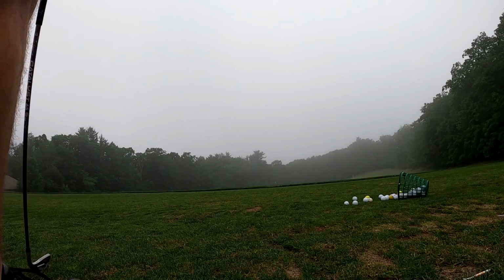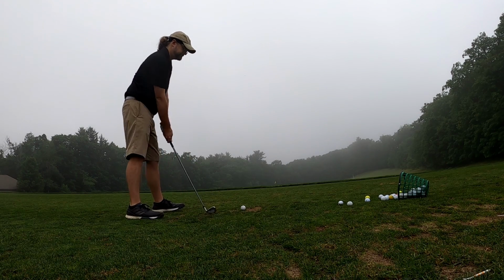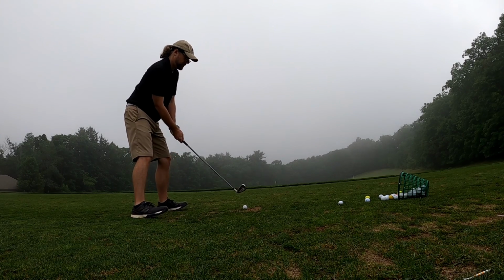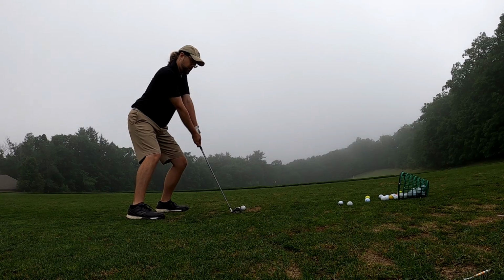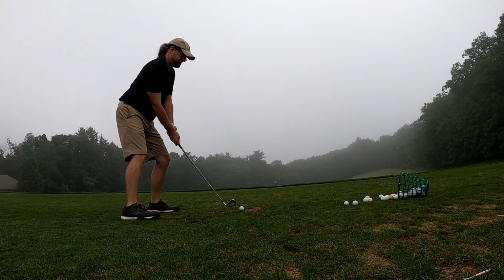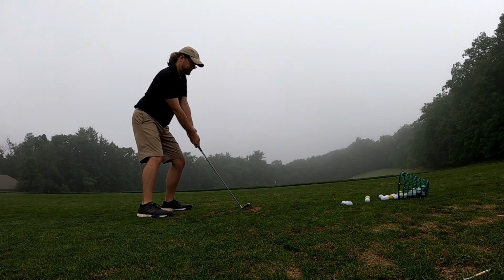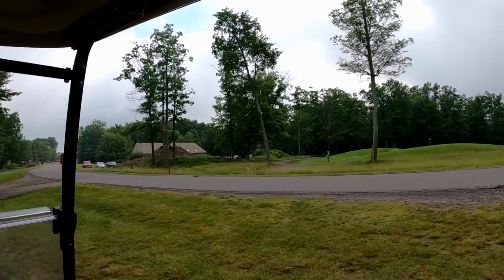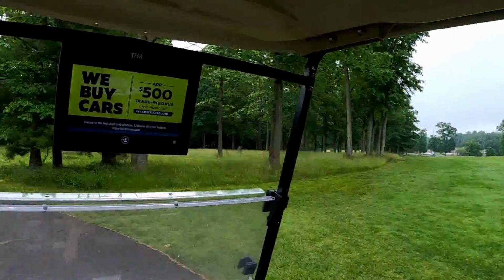18 Holes at Blue Ridge Trail Golf Club - High Handicapper Golf Course Review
Blue Ridge Trail is nestled in the Poconos in Northeast Pennsylvania and despite a few oddities it easily stands out as one of the nicest golf courses in the area, if not the state.
Considering its 27 holes, I am always shocked how well maintained the course is, and even though some configurations are a bit long for me, its always fun to see what score I can make, despite the insanely fast greens!

0:00 Review
7:10 Golf